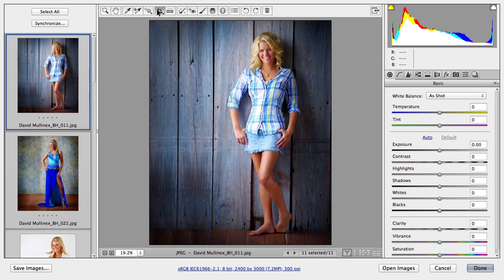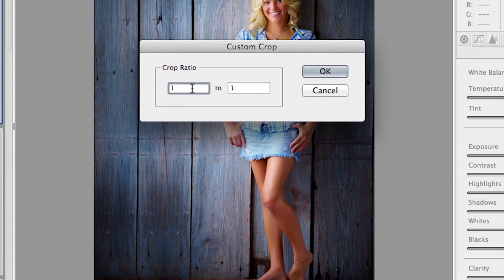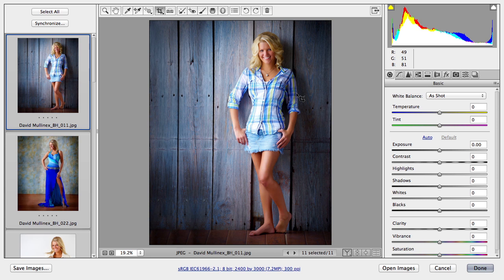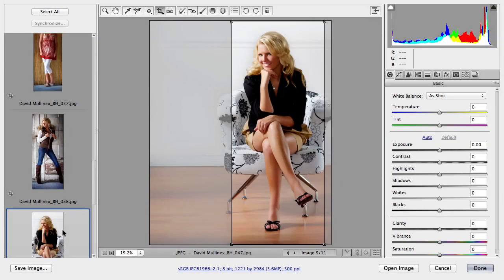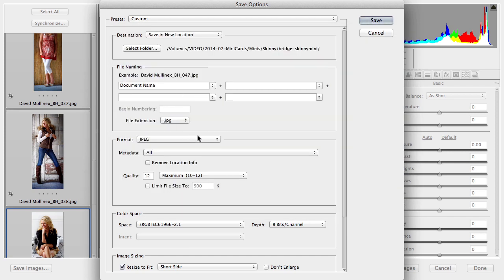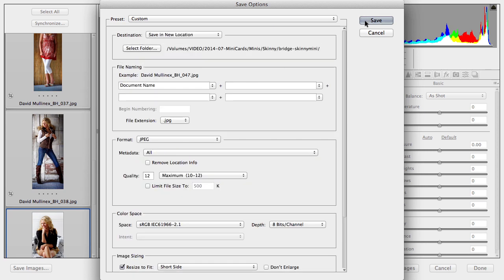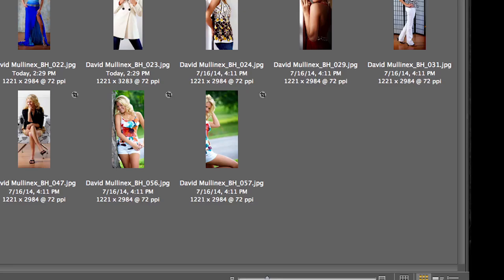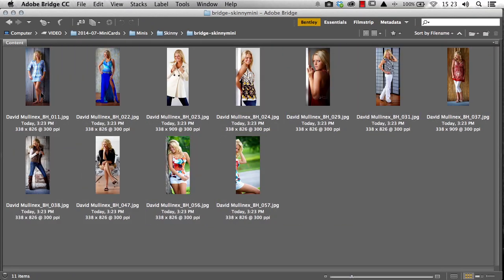Using Adobe Bridge to Batch Crop and Export Skinny Minis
Learn how to use Adobe Bridge to batch crop images to order skinny mini press cards in hhstudio from H&H Color Lab.